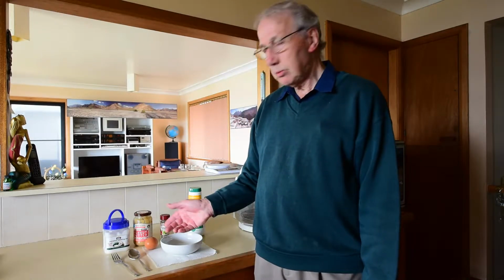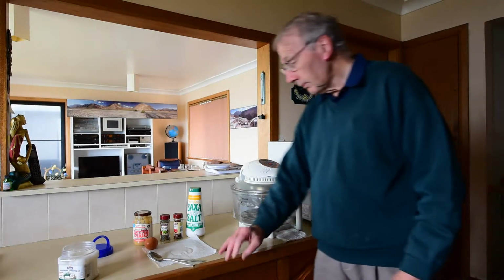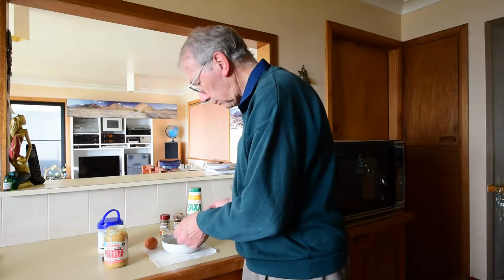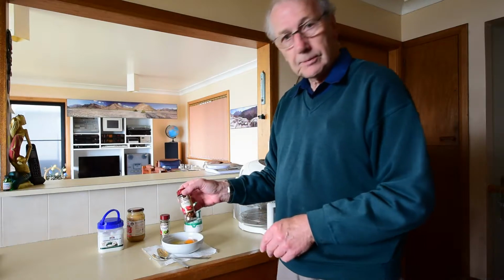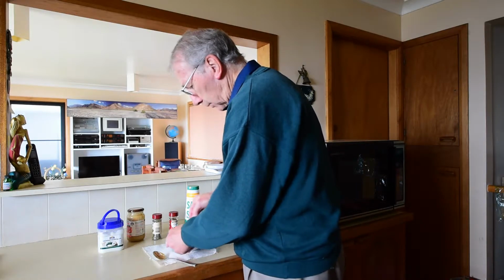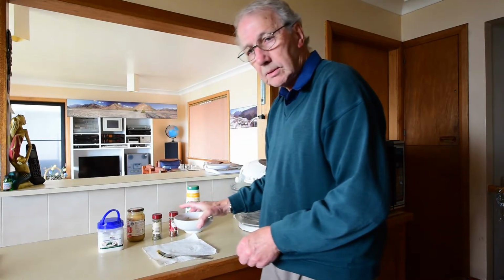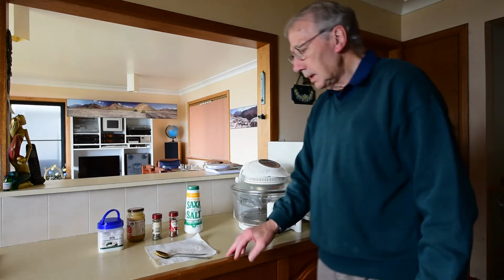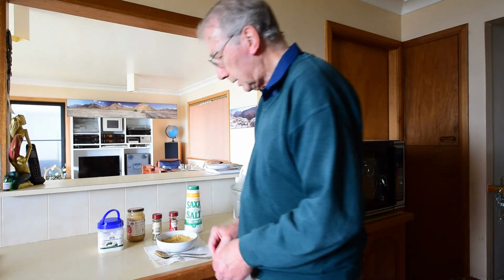Daniel's Peabelette (peanut-butter omelette)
Peanut Butter Omelette, video recipe.  Ideal, healthy breakfast – tasty, protein-rich, low carbs and sugars.  (Note that coconut oil is healthier than most other cooking oils.)